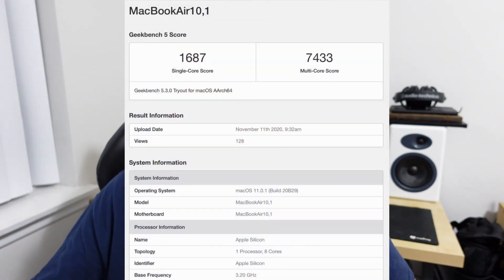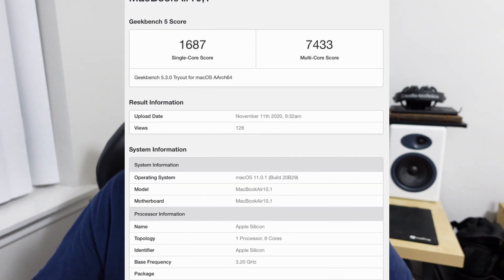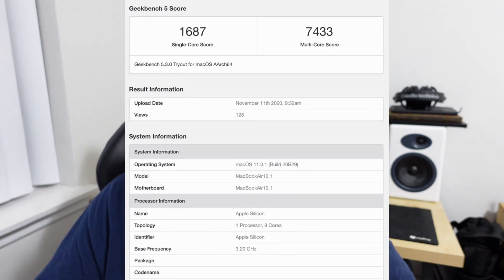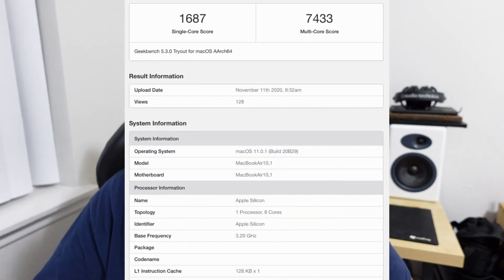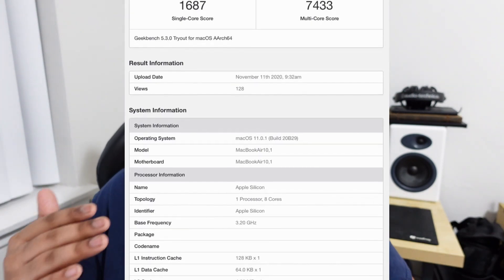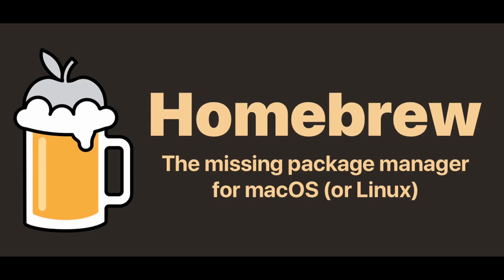Are the Apple Silicon Macbook Air and Pro good for Software Engineering and Students?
Let's go over everything we know about the Apple Silicon macs and answer if these macs can be the daily drivers for software engineers, software developers, and computer science students. I will go over the recent Apple SIlicon Macbook Air benchmark leaks from Geekbench, the benefits of the new M1 chip, and some of the compatibility issues with software development essentials like homebrew and docker.

Watch the video to find out what I think of the Apple Silicon chip as someone who works in the software industry and is intimately familiar with the decisions that go into building new software for different chips (like the Apple Silicon M1).

The new M1 Apple Silicon chip has been the hype of the decade after it's announcements. Apple claimed mind-boggling performance improvements over its last-gen chips. But good performance isn't enough to make Apple SIlicon successful. We need software engineers and developers to build programs that take full advantage of the power of the new chips, otherwise, they'll just be another unique but underutilized tech toy on the market.

[credits]

apple arm
apple silicon
new macbook pro
new macbook air
new mac mini
mac event
apple event
apple november event
apple mac event
apple macbook event
macbook event
apple november event 2020
apple silicon mac
apple silicon macbook pro
apple silicon MacBook
MacBook
apple silicon event
macbook pro
arm MacBook
apple silicon imac
one more thing
apple
unboxing
science
smartphone
apple event
apple mac
Macbook
iMac
apple arm
arm
what to expect
everything to expect
apple arm mac
apple silicon
apple arm macbook pro
apple silicon mac
apple arm macs
arm MacBook
MacBook
apple arm MacBook
apple silicon MacBook
macbook pro
arm mac
apple silicon imac
aapple mac event
mac event
mac
imac
mac pro
one more thing
apple m1 processor
m1apple silicon
arm-based mac
macbook air
macbook pro
mac mini
m1 processor
new MacBook
apple
apple event
one more thing
supercut
iphone 12
event recap
apple silicon mac
eight-core m1
m1 vs intel
apple processor